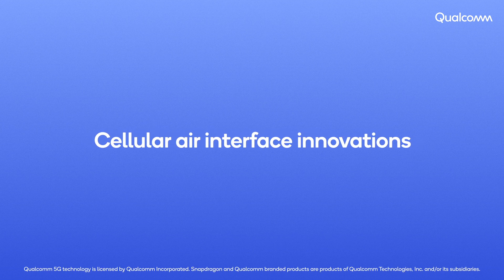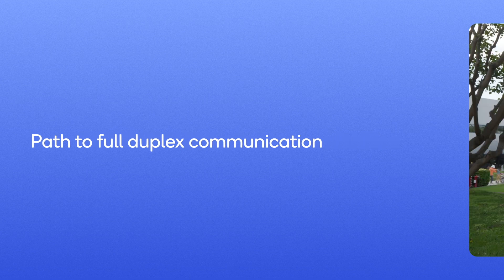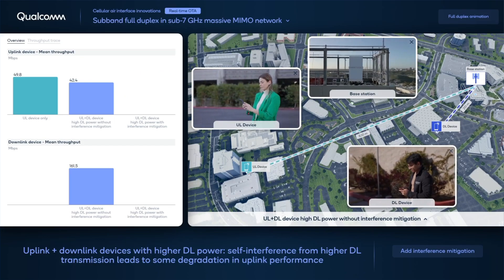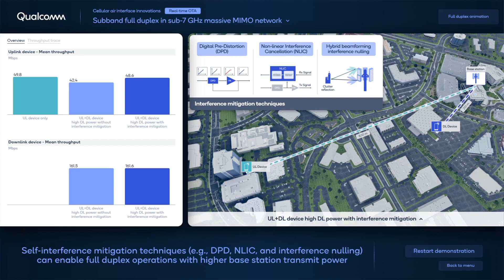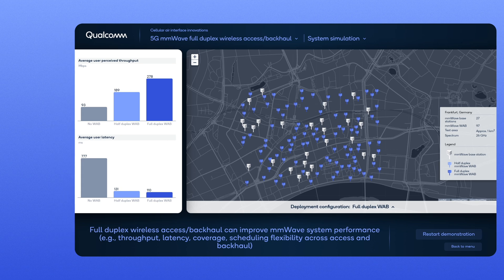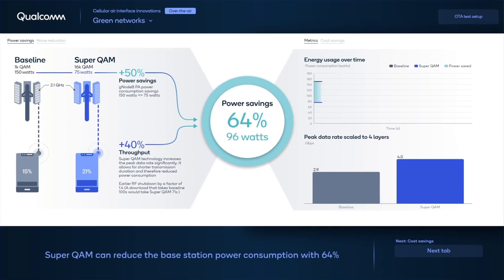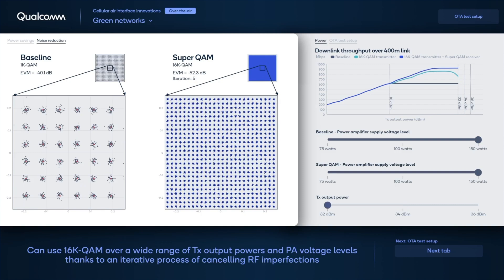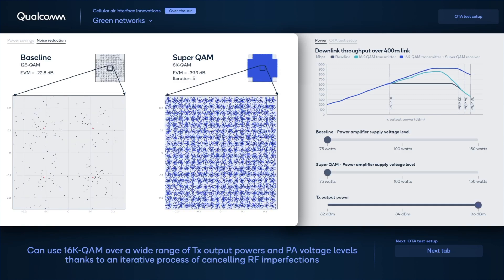MWC 2023: How Qualcomm is bringing next-gen air interface innovations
As the world heads towards 5G Advanced and 6G, Qualcomm’s innovations are making full-duplex communication a reality — and enabling greener networks.

In this tech demo video from MWC 2023, witness how Qualcomm’s advancements in air interface design are delivering unparalleled performance and efficiency in wireless communication.

Tested in San Diego, California, this tech demo examined full-duplex communication with simultaneous uplink and downlink. Traditionally, this would result in downlink degradation from uplink  transmissions, and vice versa; however, thanks to Qualcomm’s research, this demonstration shows that adopting several techniques to mitigate interference can result in significant improvements in uplink and downlink performance.  Additionally, by utilizing the Qualcomm mmWave test network, we see how full-duplex wireless access and backhaul improves system throughput, latency, and coverage.

In addition, Qualcomm is demonstrating an innovative technology called super-QAM that can achieve both power savings for greener networks and increased speeds using 16k-QAM under practical operating conditions.

Be the first to know about the latest innovations in wireless technology:

0:00 Introduction
00:36 Demo 1: Path to full duplex communication
2:32 Demo 2: Green networks